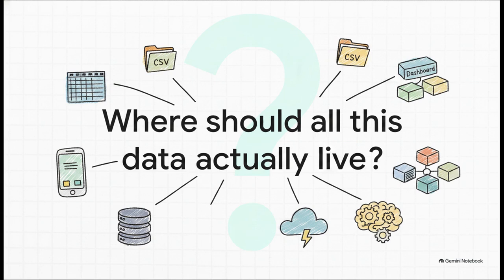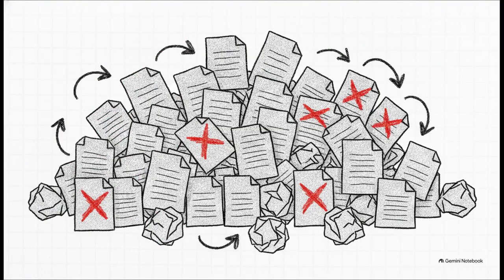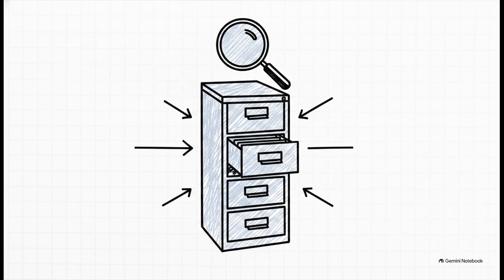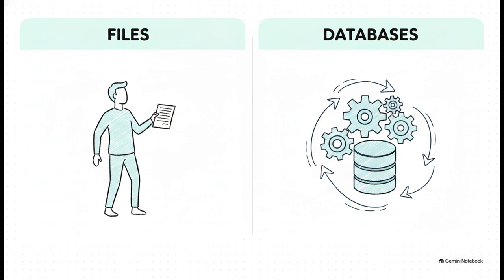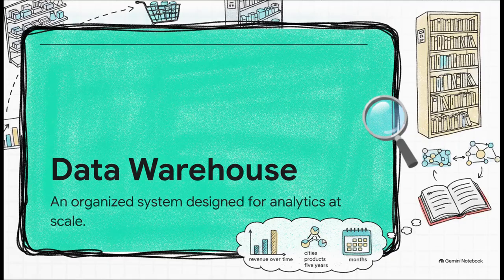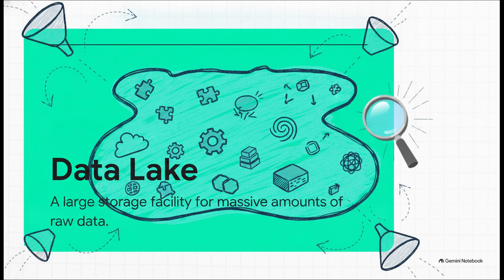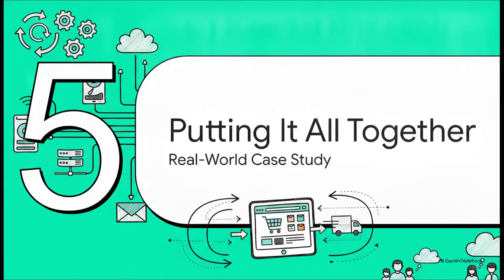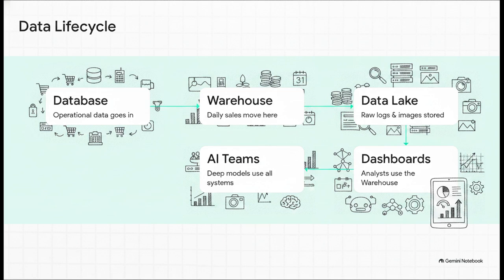Day23 Where Data Lives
**Day 23/90 — Where Data Lives: Files, Databases, Warehouses & Lakes 📊**

Before you can analyze data, build dashboards, or build AI systems, you need to understand one basic question:

**Where does the data actually live?**

In this lesson, we break down the most common places businesses store data—from simple Excel and CSV files to databases, data warehouses, and data lakes.

You'll learn:

🔹 CSV & Excel files — when they're useful and where they struggle
🔹 What a database actually is
🔹 Why databases are organized and queryable
🔹 Data warehouses and analytics at scale
🔹 Data lakes and raw, diverse data
🔹 Data Warehouse vs Data Lake
🔹 When to use files vs databases vs warehouses vs lakes
🔹 A real-world example showing how these systems work together

### The simple mental model:

📁 **Files** → Simple & small
🗄️ **Databases** → Operational & queryable
🏢 **Data Warehouses** → Analytics at scale
🌊 **Data Lakes** → Raw & diverse data

The goal isn't to memorize technologies.

It's to understand **why different storage systems exist and when each one makes sense.**

This is **Day 23 of the 90-Day AI-Native Work Challenge**.